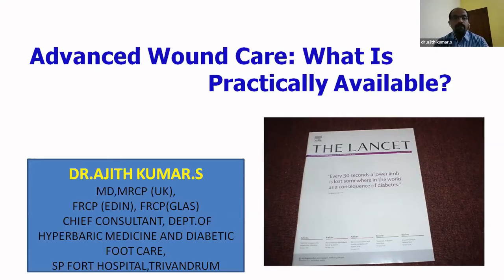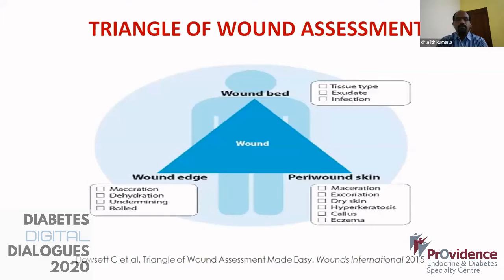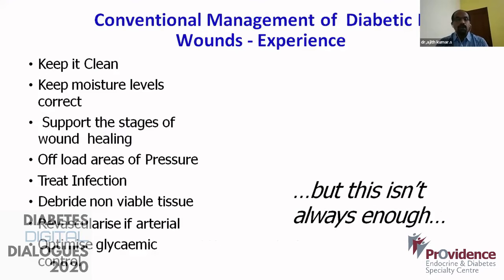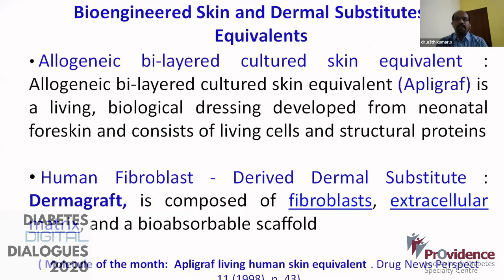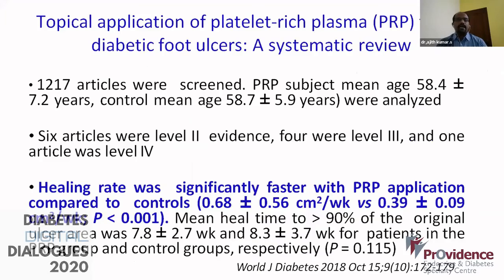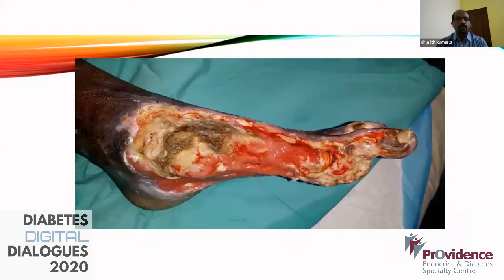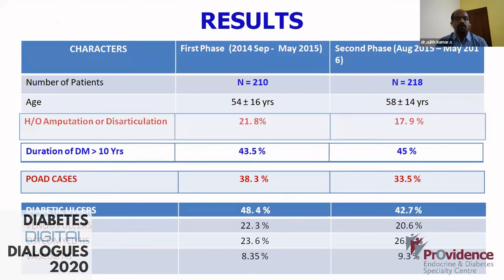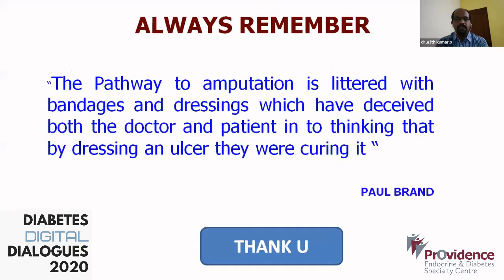Dr Ajithkumar S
Advanced wound care : what is practically available ?